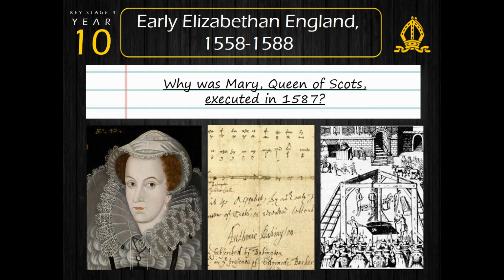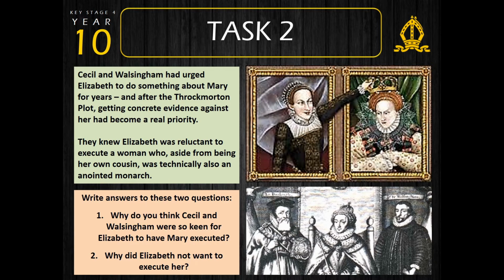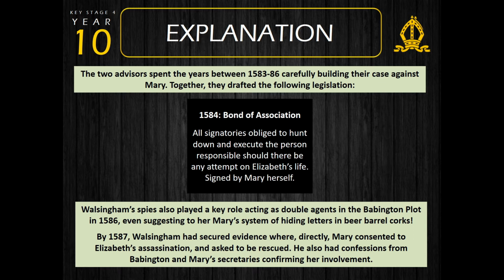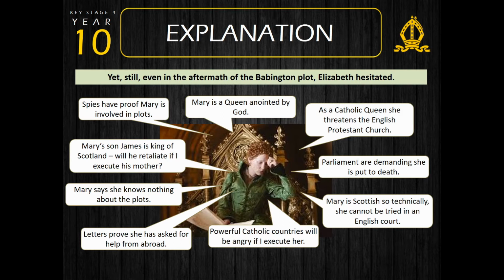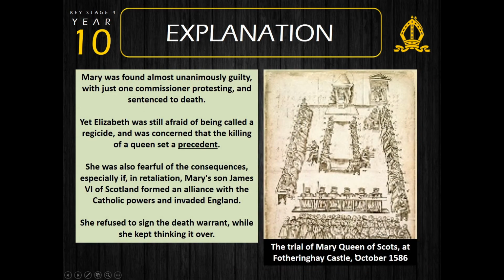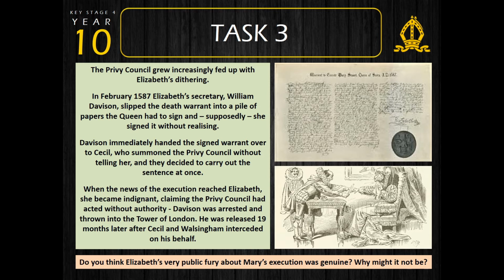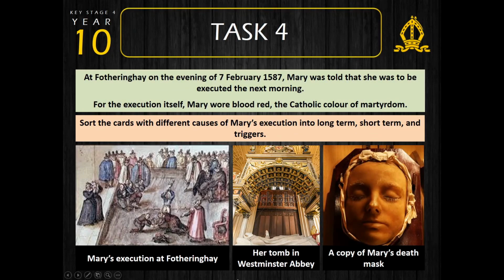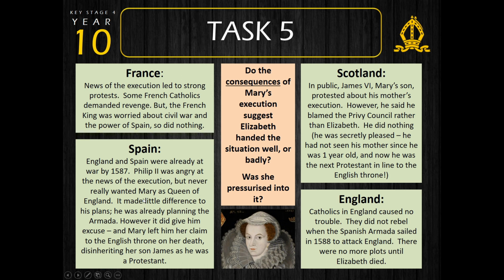13. Execution of MQS - Help Video